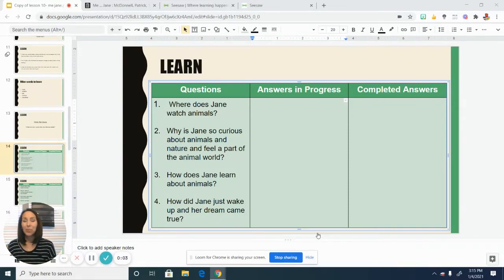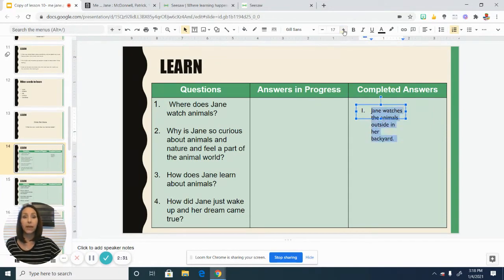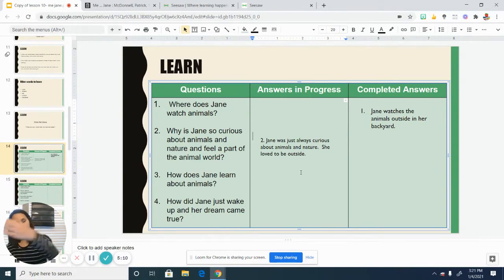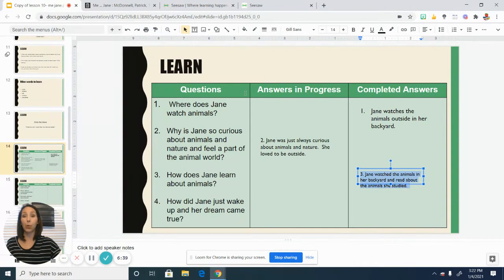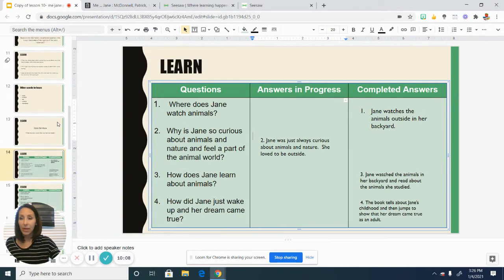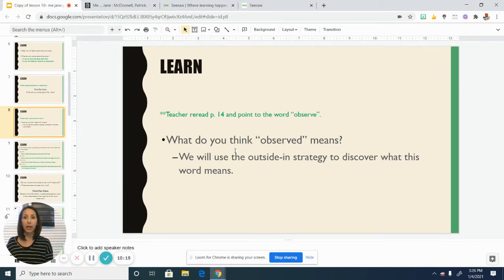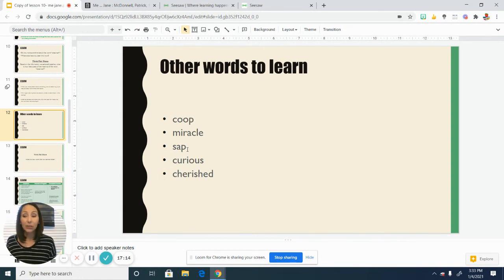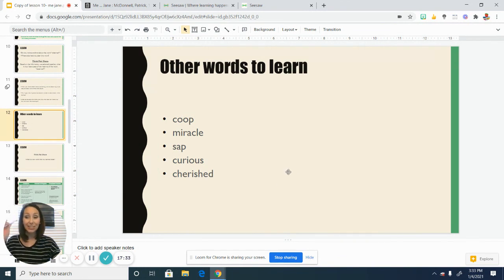1/5 Me...Jane Ask and Answer Questions / Vocabulary Strategy